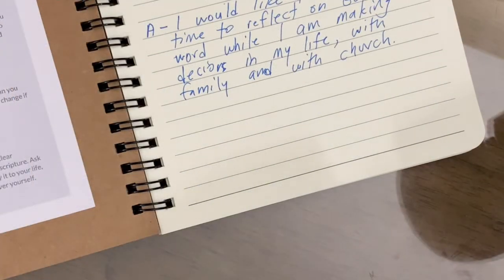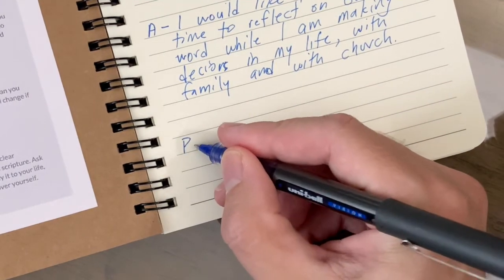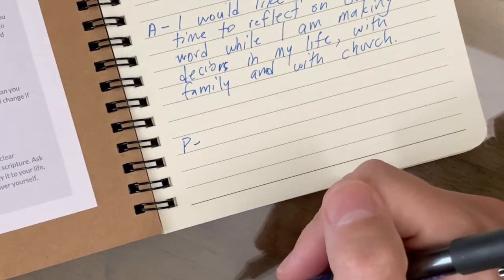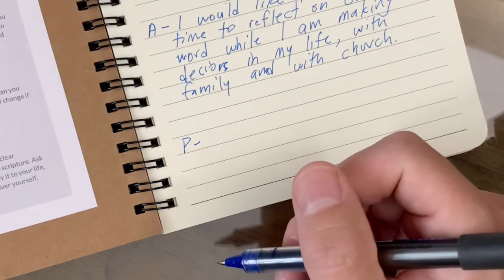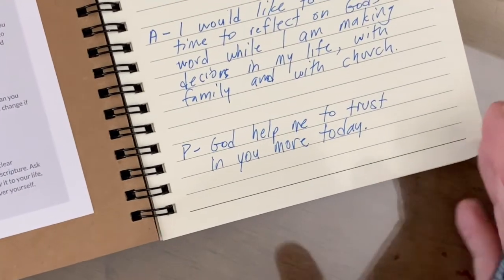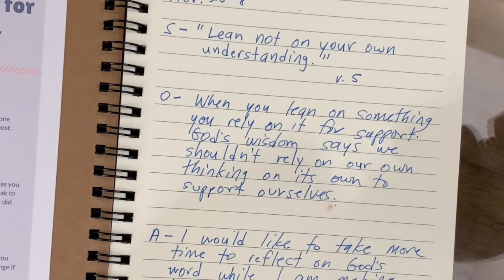Scripture Journaling-SOAP Method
Here's a brief overview by Pastor Andy on how to do Scripture journaling using the SOAP method.